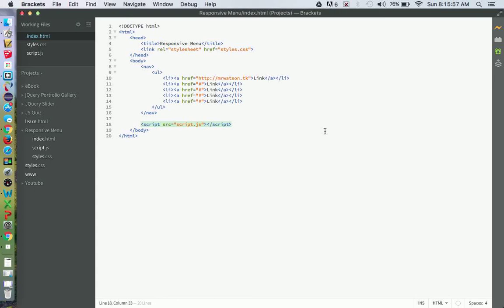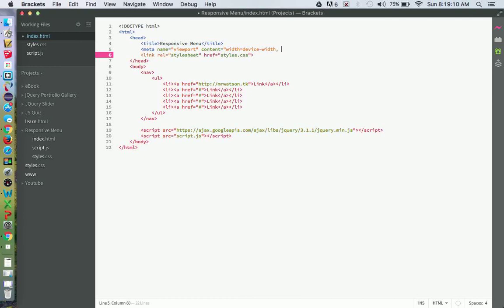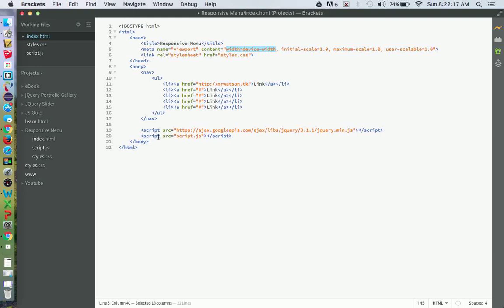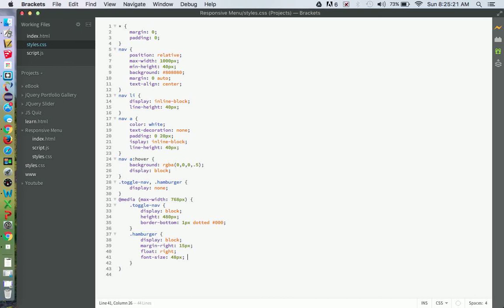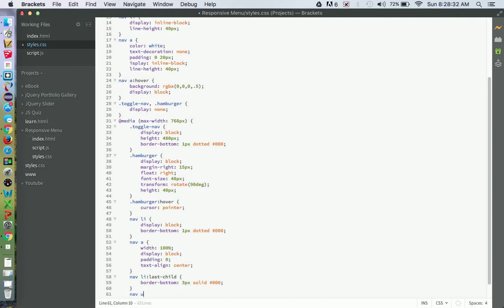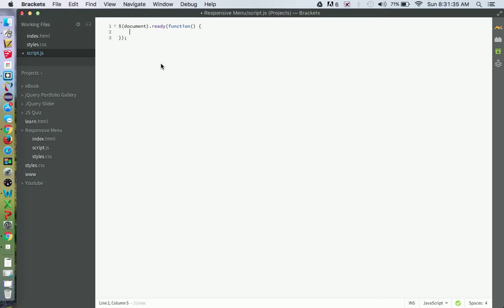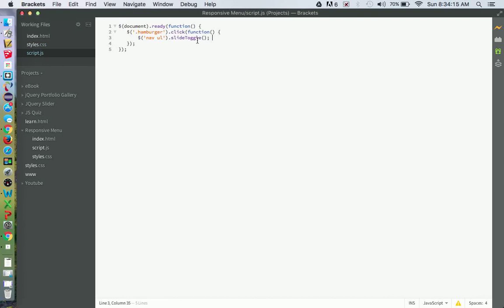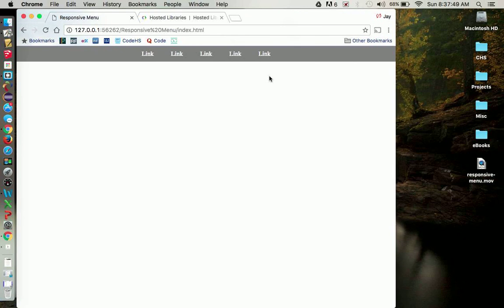jQuery Responsive Menu | HTML, CSS, and JavaScript (jQuery)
jQuery Responsive, Mobile Toggle Menu